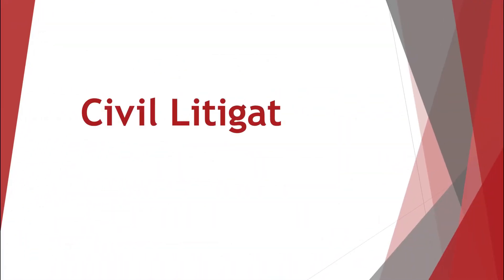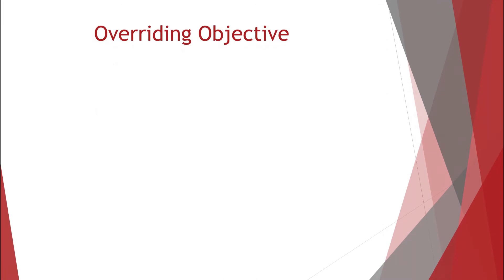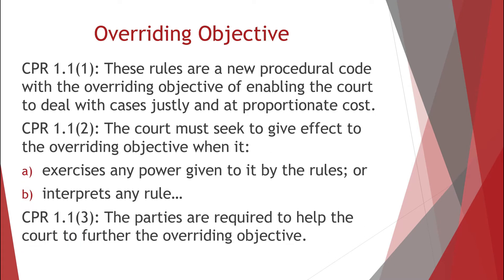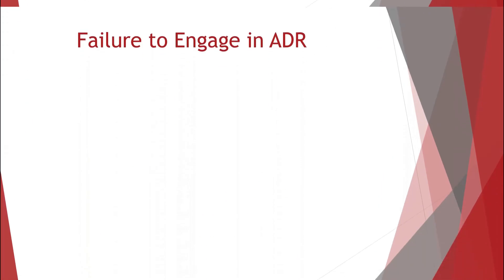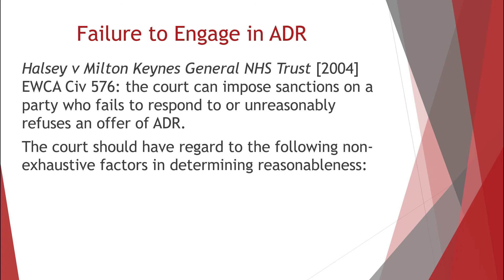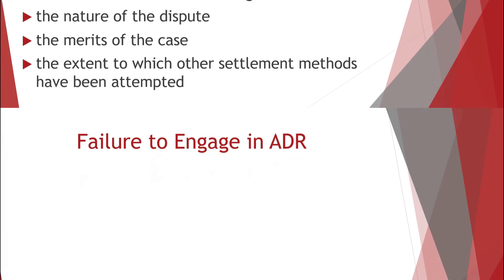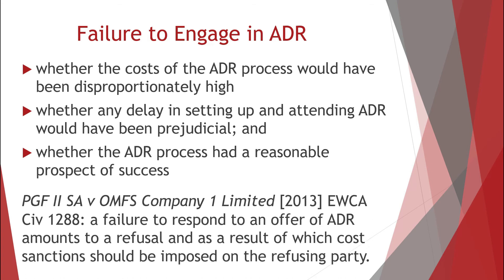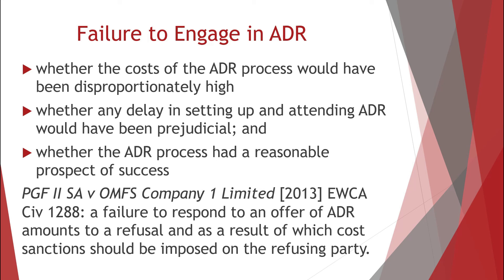SQE2 Video Library Preview – Dispute Resolution – Alternative Dispute Resolution